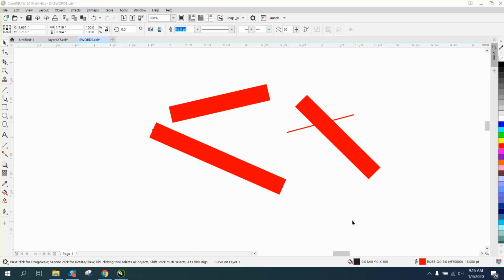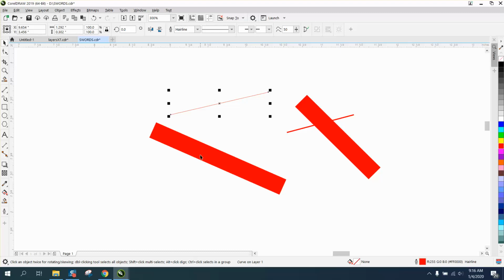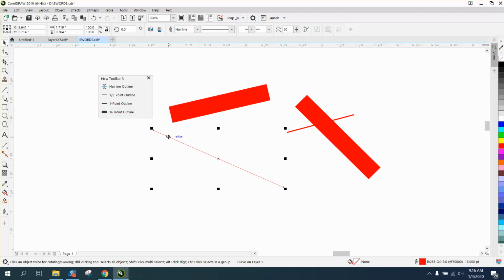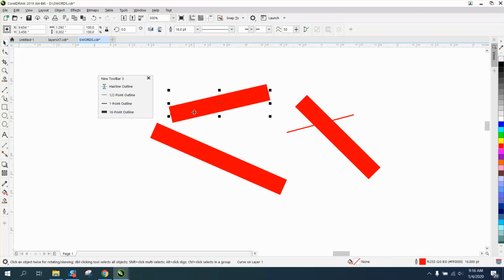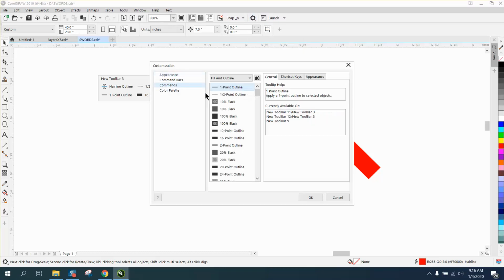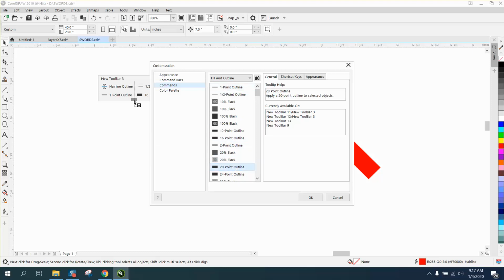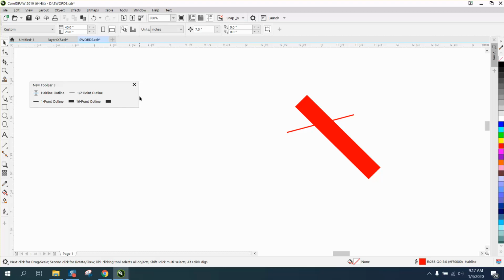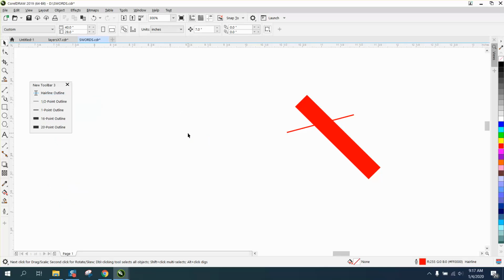Corel Draw Tips & Tricks Line thickness TRICK Part 4